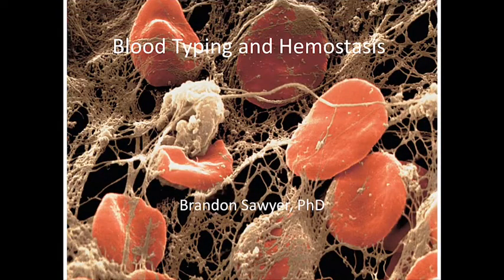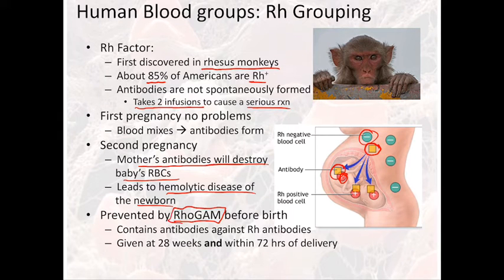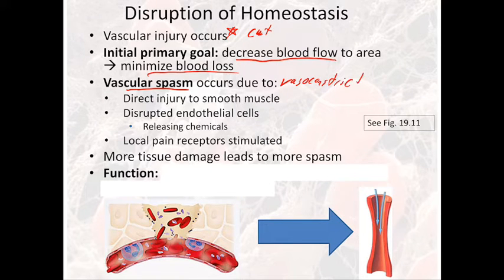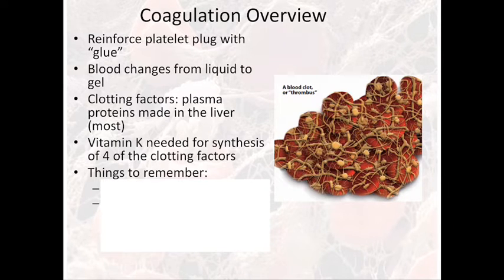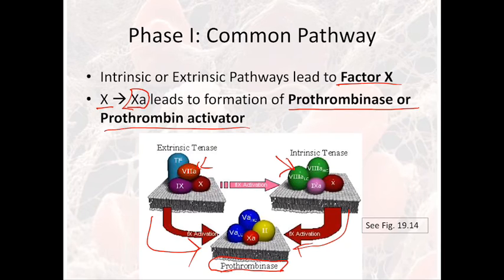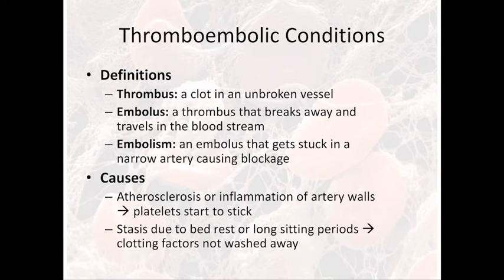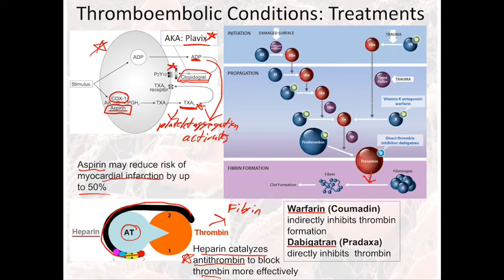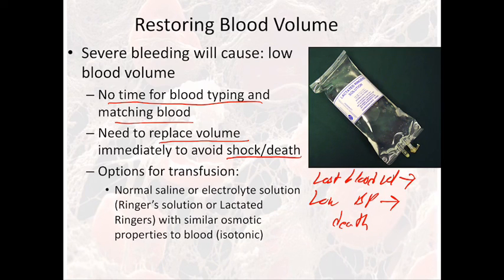TBL Day #3 BIO140